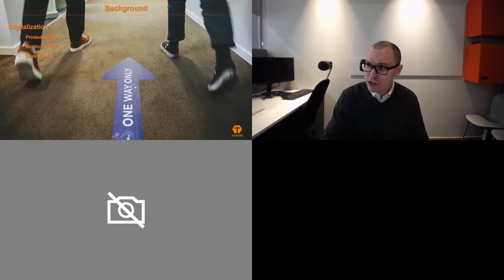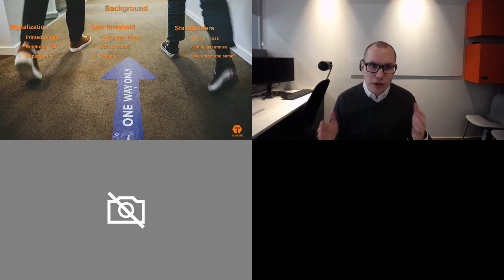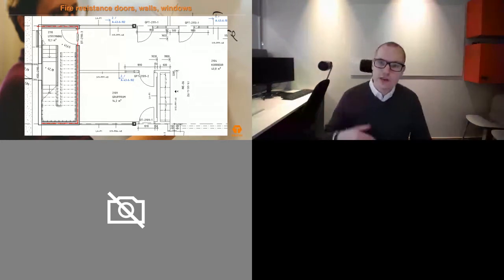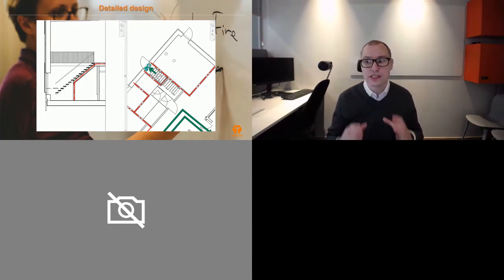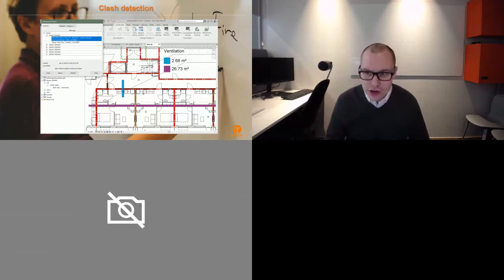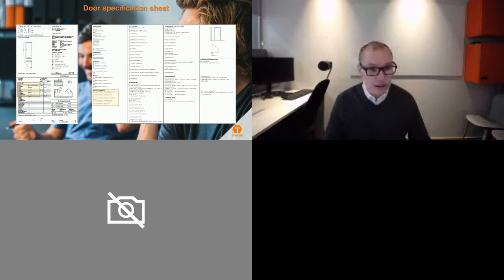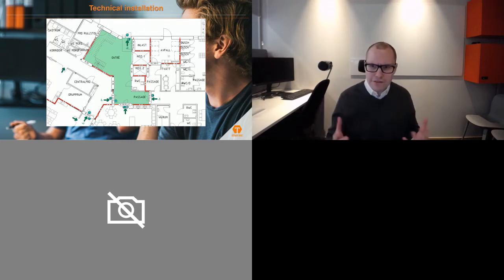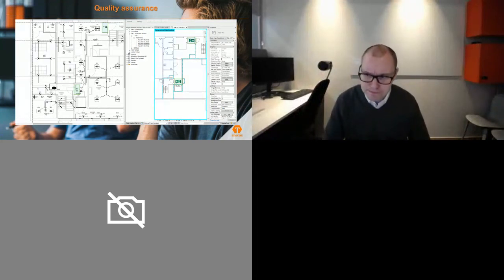Sponsor Talk Bimfire Software: Added values with digital fire safety (2)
In this session you will be given short introduction on how to go from theory to practice and gain important fire safety data in your construction design.
Speaker: Niklas Strannefors, Head of Digital Design at Bimfire Software